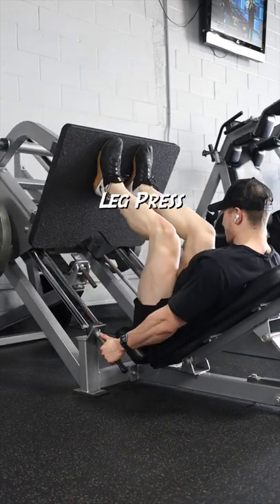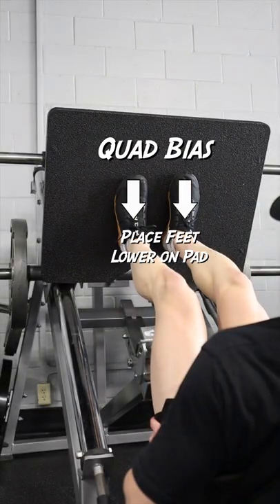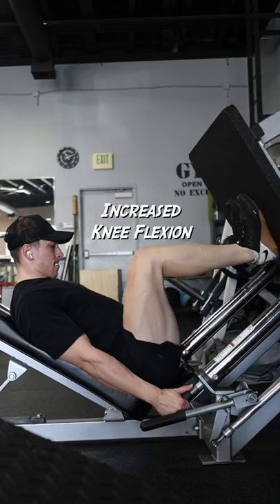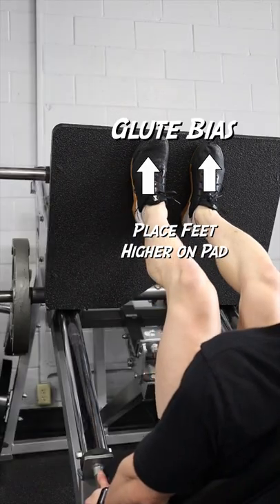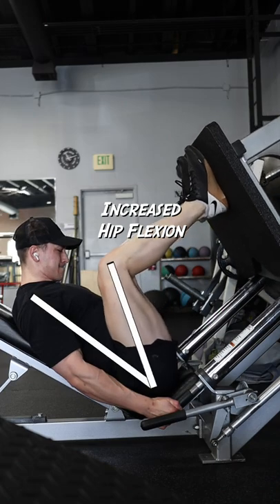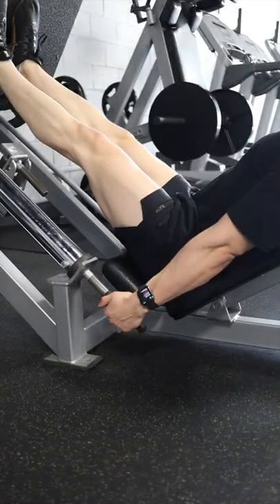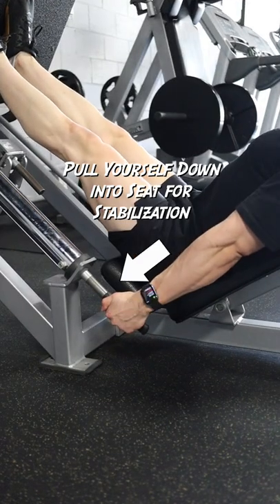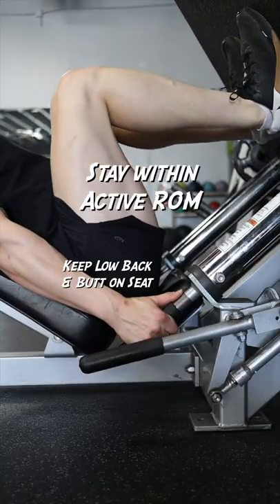How to BIAS your QUADS or GLUTES with the LEG PRESS - Schaum Fitness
In this video, I demonstrate how to bias your quads or glutes when performing a machine leg press.